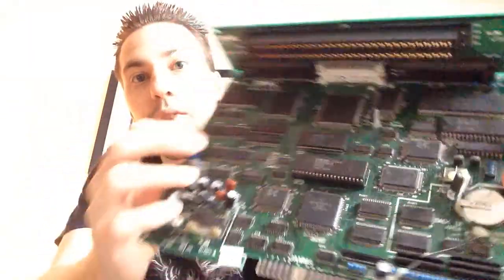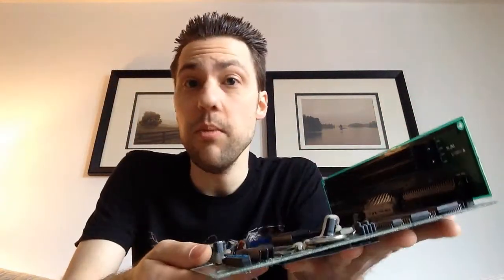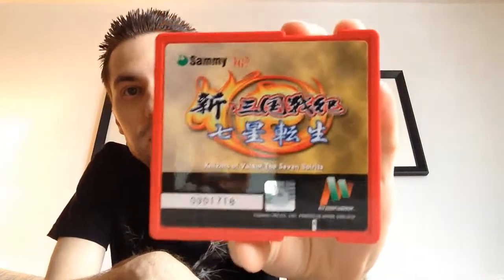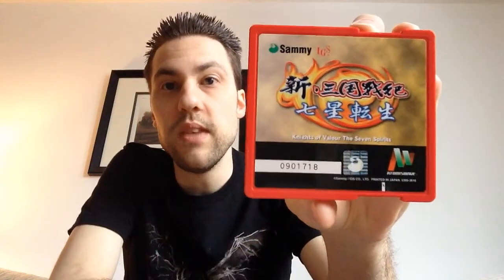A Look at Jarrod's Arcade Systems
I've decided to get a custom SuperGun made by James over at Jamma-Nation-X and because of that I've been looking at purchasing a few arcade systems.  Thus far I only have four different systems, but there are some good ones here.  I'll be doing an overview of each system individually in the next few days, and direct feed footage when the SuperGun arrives, so be sure to be on the lookout for that.  I hope you enjoy the video :)

it's also available through iTunes by searching for Canadian Gamers.